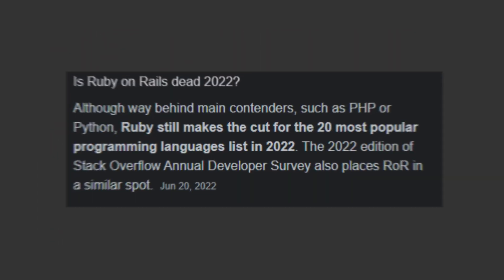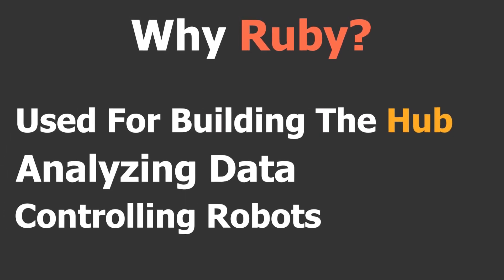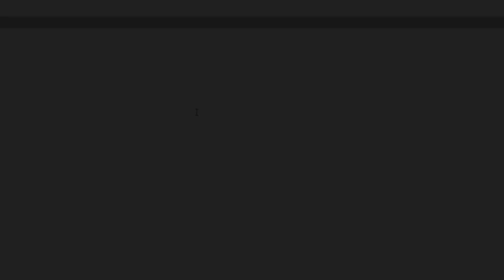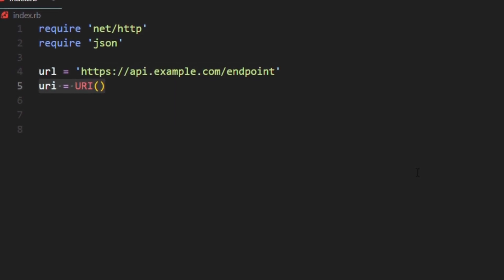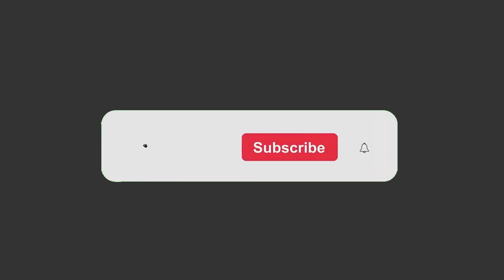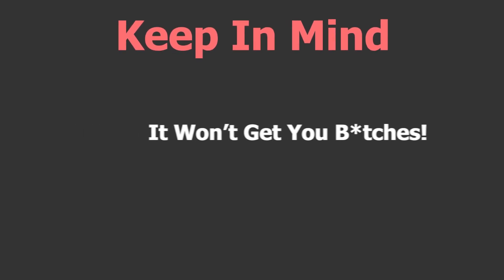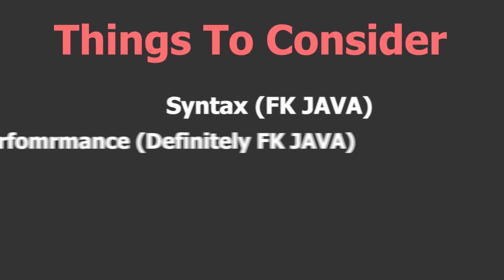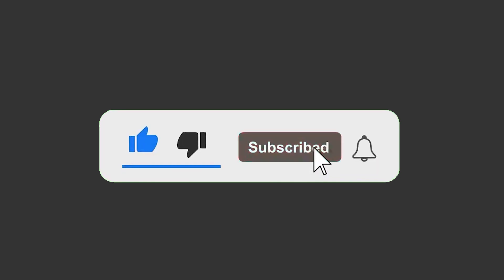Stop Wasting Your Time.